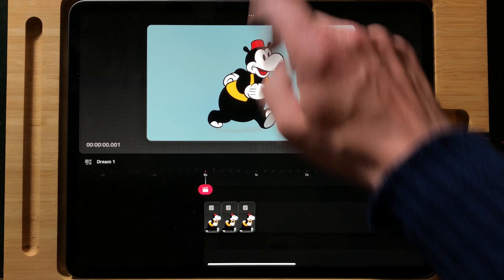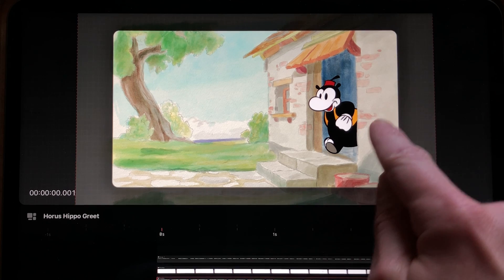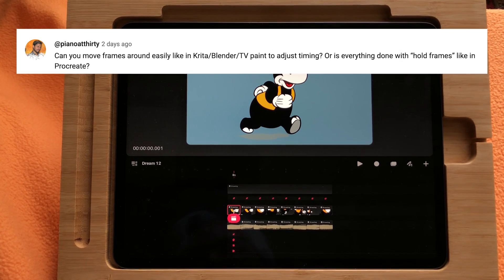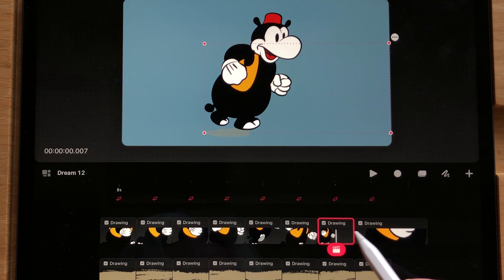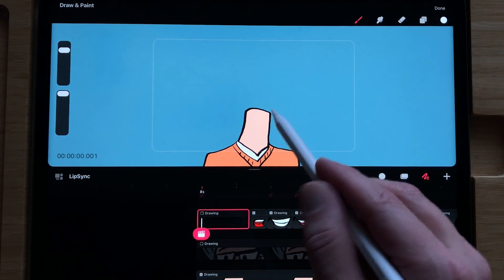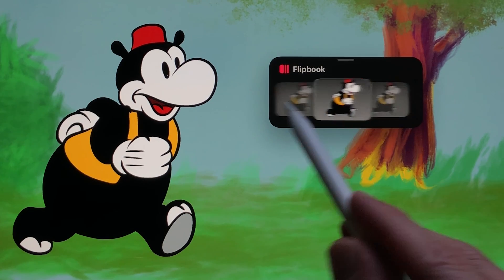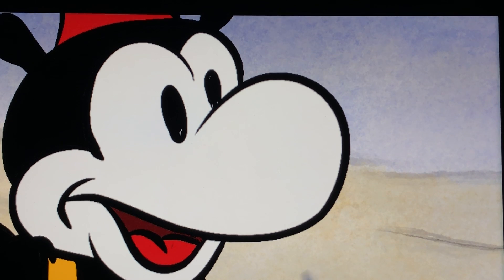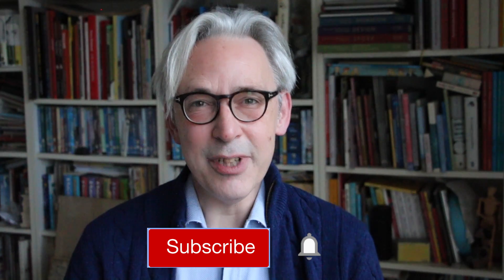Procreate Dreams Tutorial Lip Sync, Import Brushes, and Move Frames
Procreate Dreams is brand new. There are still a lot of questions. in this video I will answer them. How to move frames in the timeline. How to do Lip-Sync in Procreate Dreams. How to import brushes.

00:00 Introduction
00:20 Import Brushes
01:07 Mask Background
03:18 Keyframe Timeline
04:41 Lip Sync
06:22 Flipbook Frame Duration
07:06 Image Scale Pixelation
08:03 iPad Compatibility